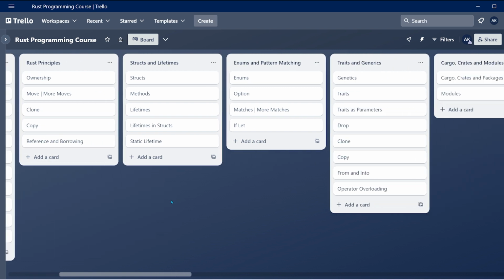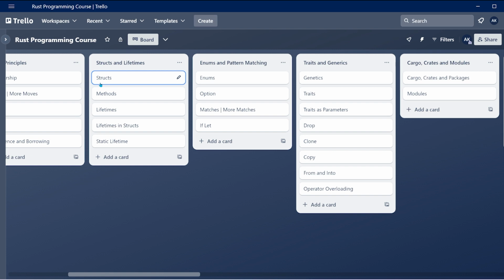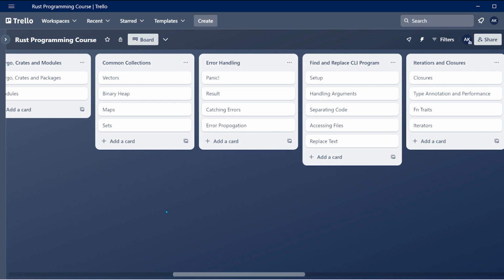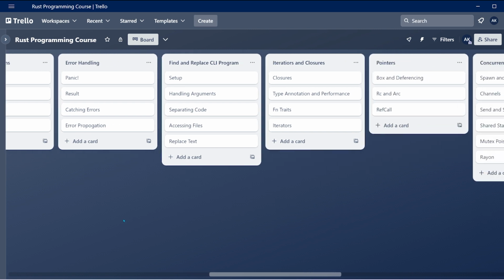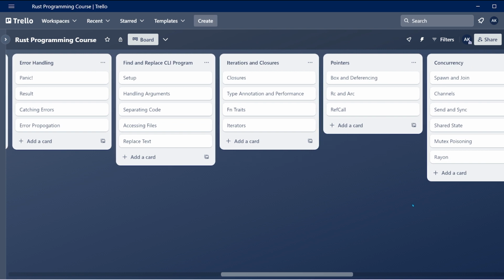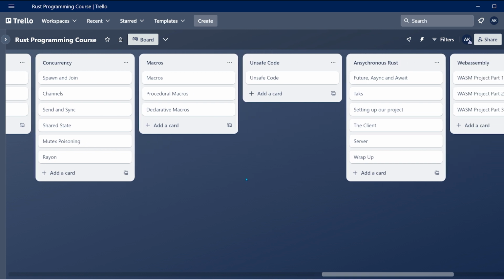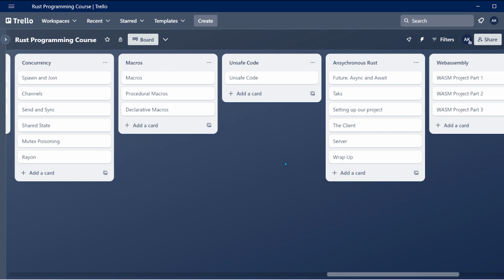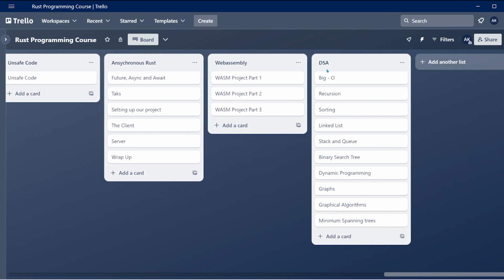Course Introduction | Rust Programming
Welcome to the introductory video of our comprehensive Rust Programming Course! 🚀

In this video, I'll provide an overview of what you can expect from this course designed for both beginners and experienced programmers looking to expand their skill set with Rust.

What We’ll Cover:
Why Rust? 🦀: Discover the unique features of Rust and why it's becoming a popular choice for system-level programming.

Course Structure 📚: Get an in-depth look at the course modules, including fundamentals, advanced topics, and practical projects.

Key Concepts 🧠: Learn about Rust’s safety, concurrency, and performance advantages.
Learning Outcomes 🎓: Understand the skills and knowledge you’ll gain by the end of this course.

Beginners: If you’re new to programming, Rust’s emphasis on safety and readability makes it a great first language.

Experienced Programmers: Those familiar with other languages will appreciate Rust’s powerful features and modern syntax.

Why Learn Rust?

Memory Safety: Avoid common bugs and security vulnerabilities.

Concurrency: Efficiently handle multiple tasks at once.

Performance: Write fast and reliable code without sacrificing performance.

Let’s embark on this journey together and master Rust programming!

Additional Resources:
Course Material: URL will be added in the upcoming videos...
Rust Documentation: Rust-lang.org

Happy coding! 🖥️✨